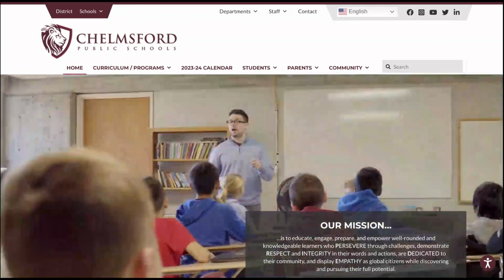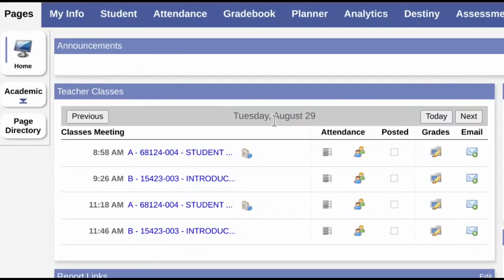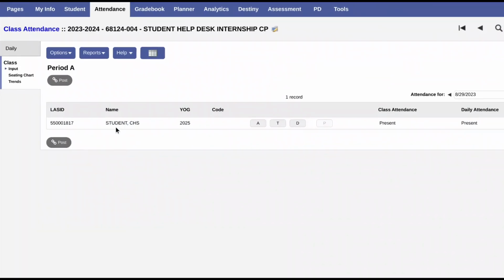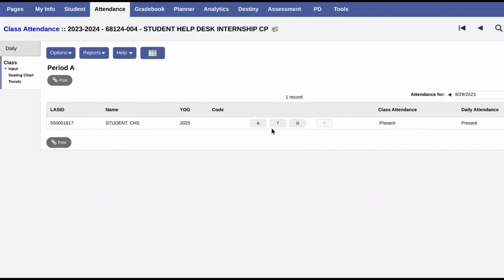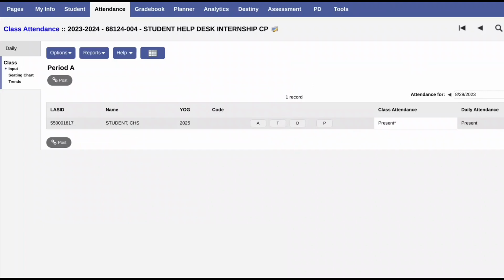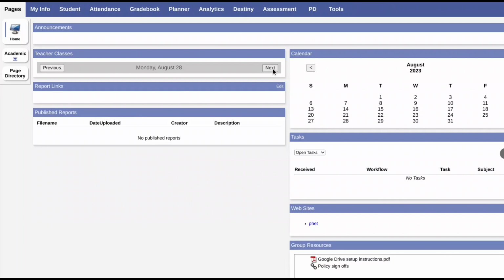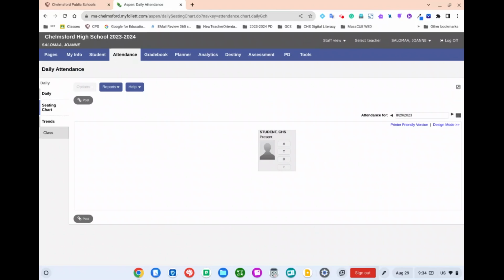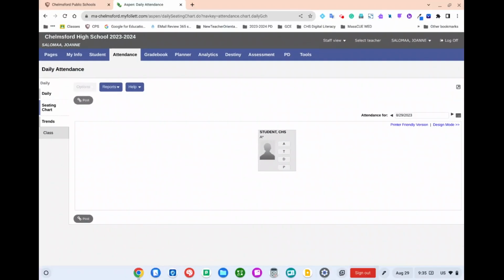Aspen (X2) Attendance Tutorial